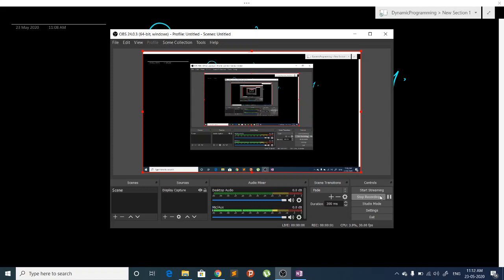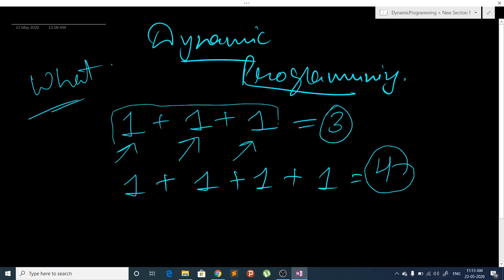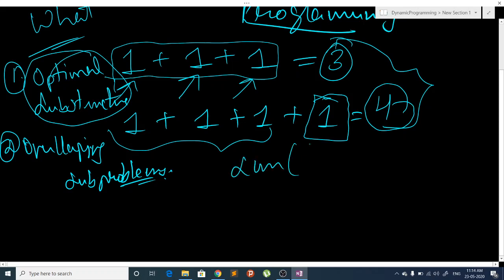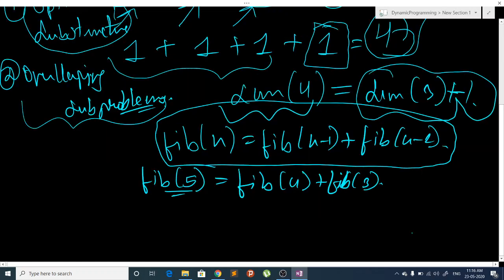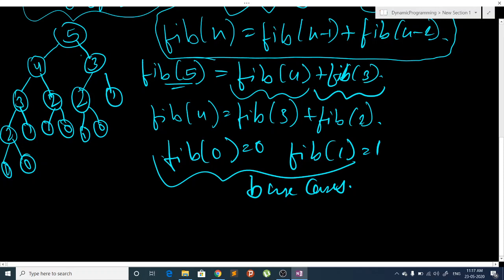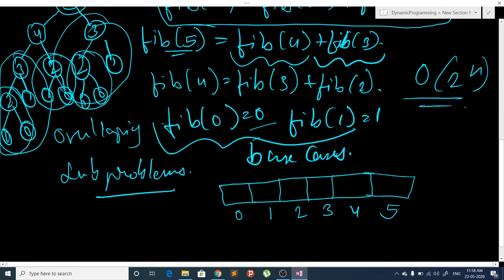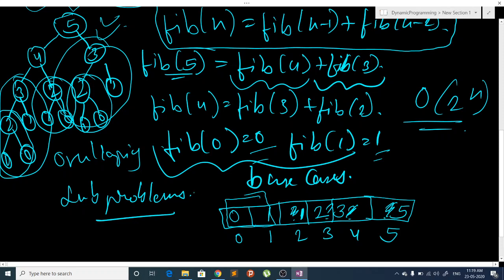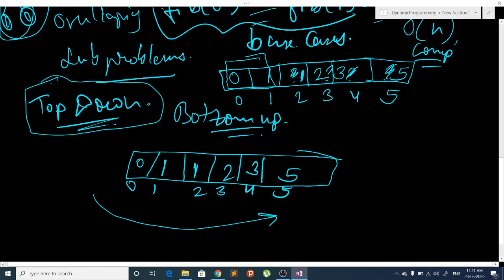1. Dynamic Programming Introduction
Hey guys, this is the first video for dynamic programming. I hope you like this video guys.